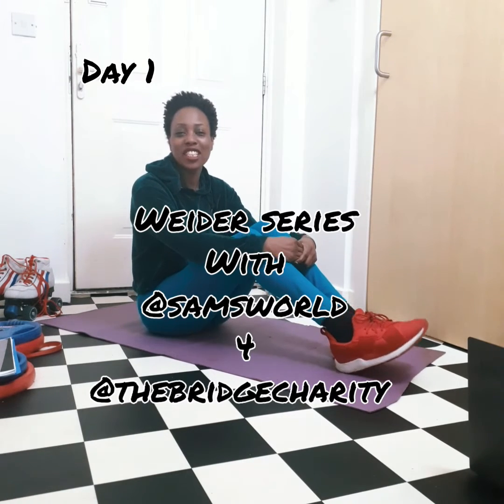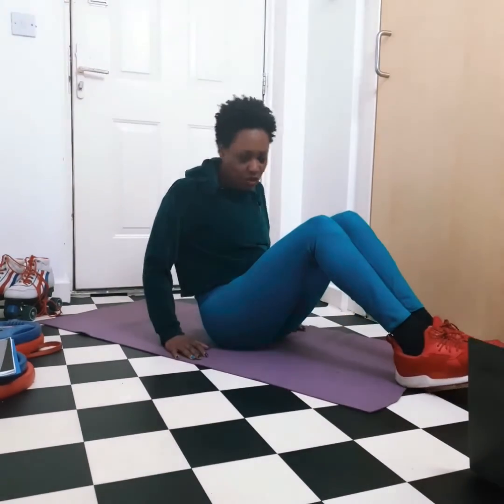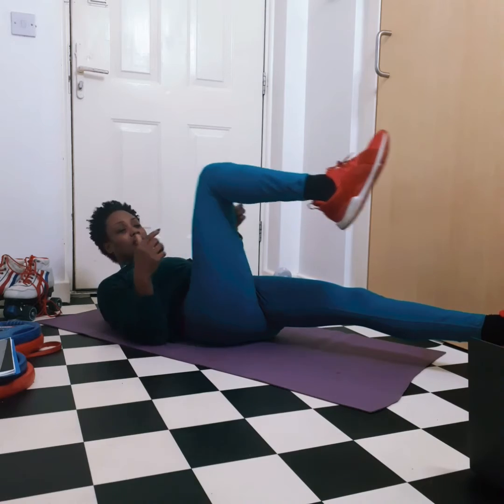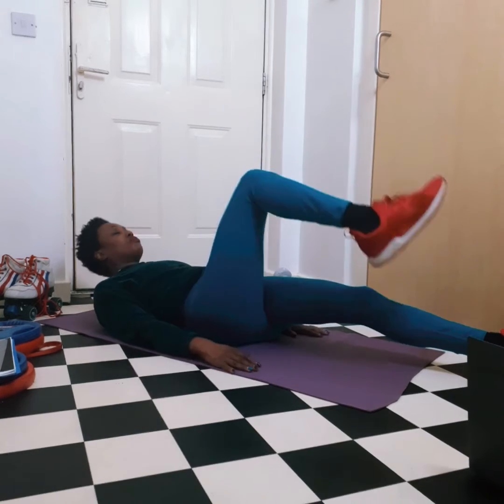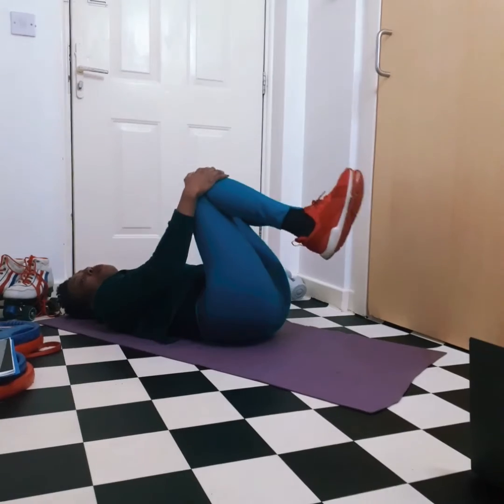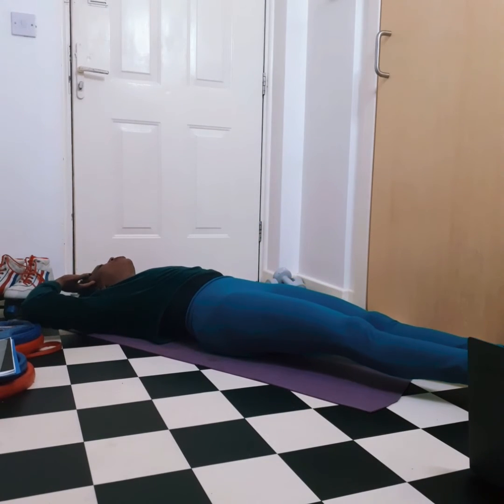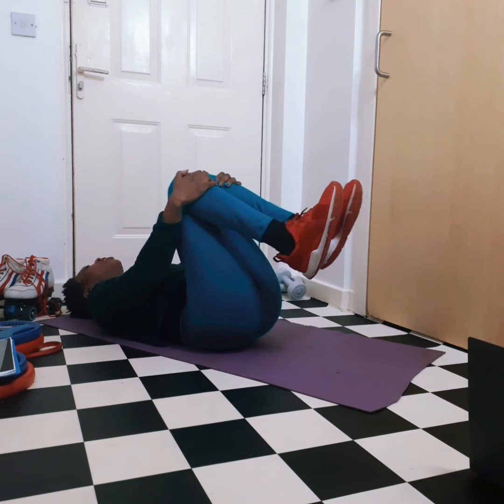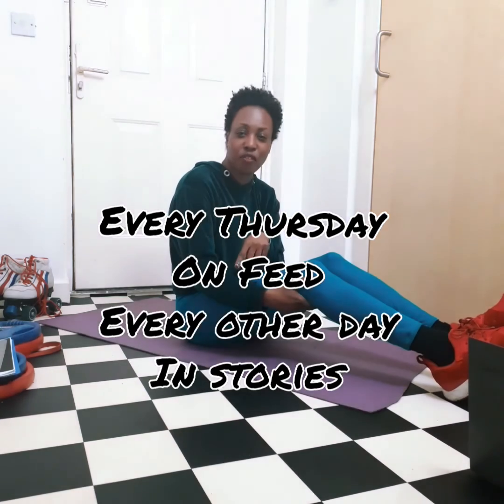Weider series Day 1 core strength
Every Thursday on YouTube and insta feed
All other days on Instagram stories
And then in highlights
6 exercises
6 repetitions
3 sec holds
1 set